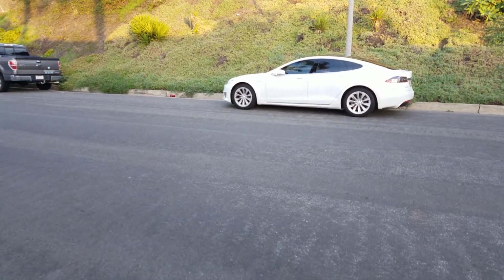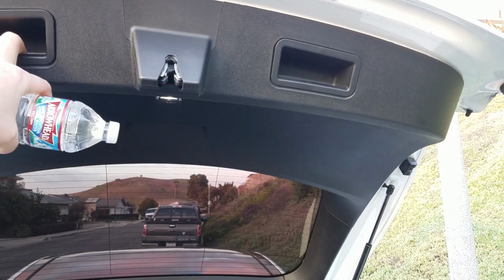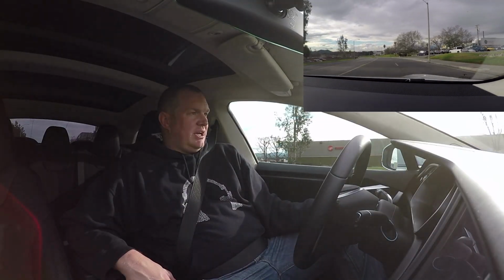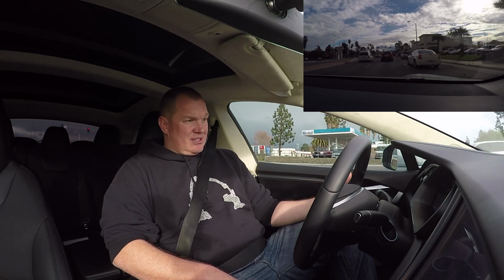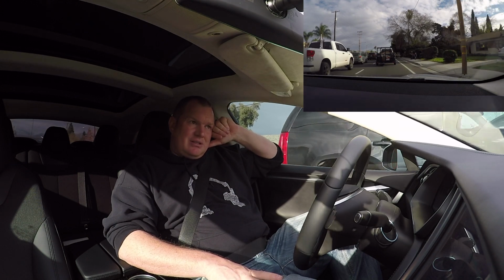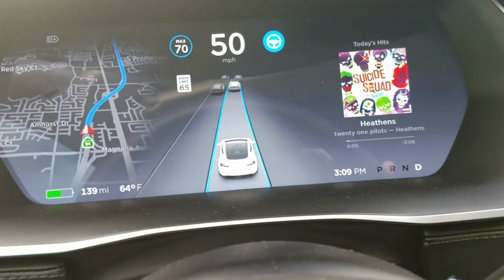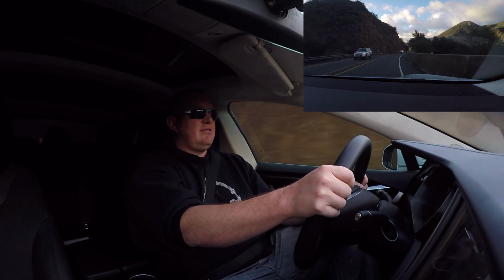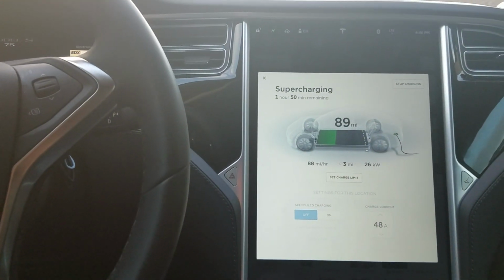Tesla First Drive Review Autopilot Canyon Run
I was able to go for 150 drive in the 2016 Tesla 75 and i thought i would share my thoughts. Enjoy

MY CAMERA GEAR PLEASE USE MY LINKS IT HELPS ME OUT
THANKS BRANDON

MY DRONE

DSLR MIC
GOPRO HERO5 BLACK
MIC SETUP I USE WITH MY GOPRO
GOPRO SUCTION CUP MOUNT
DJI MOBILE GIMBAL
MY PHONE